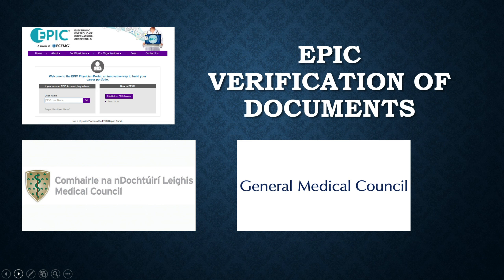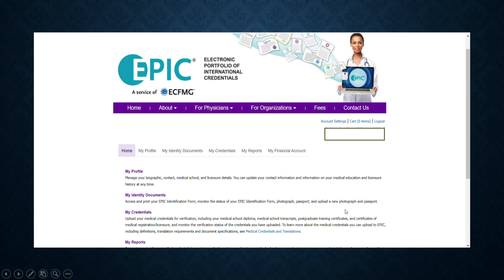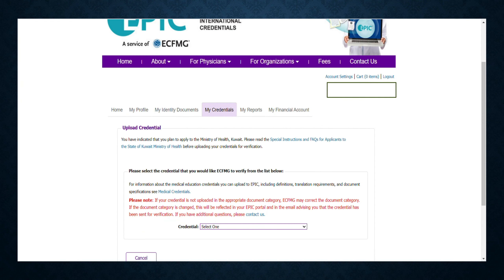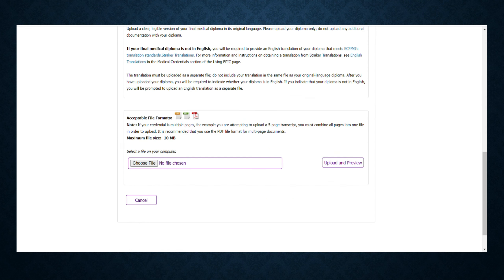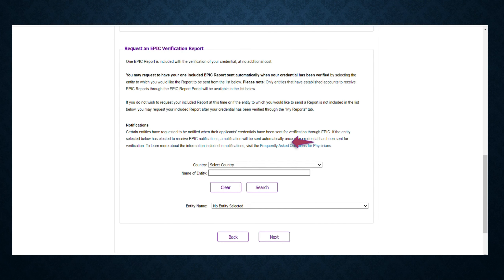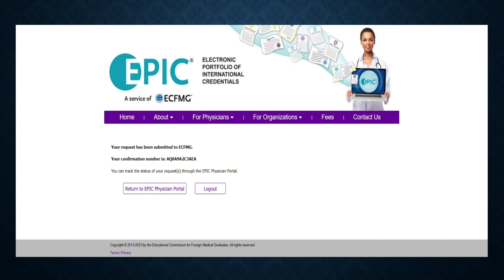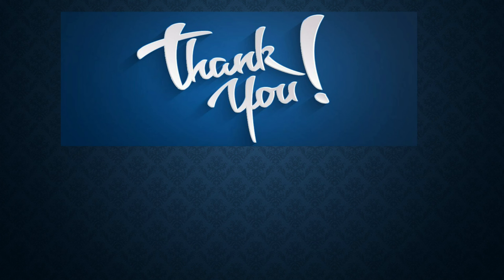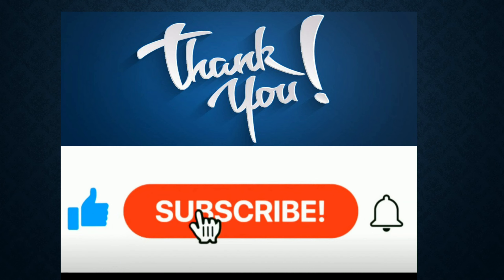How to upload Documents on EPIC/ECFMG for IMC, GMC Registration| Which documents to upload in EPIC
EPIC Verification includes 3 steps:
1. Create EPIC account
2. Create Notarycam account
3. Upload credentials

So this is a video that describes the step by step process I used to get my medical degree EPIC verified for the GMC. Allow me to clarify all the confusion around EPIC verification, EPIC Identification Form, EPIC Physician portal, Notarycam and ECFMG, uploading the credentials for verification and payment for document verification.

We, Dr Raana & Dr Zainab are currently working as Resident Doctors in the Pakistan. We truly feel honored to teach and learn from medical students and grads all across the globe. This channel is dedicated to humans all across the world. We appreciate you stopping by & really really hope we've won your subscription, regards, and love! ❤

Please note that I do not speak on behalf of the ECFMG, GMC, or any other official governing/regulatory bodies. This was my personal experience and some of the content may become outdated as the websites/processes evolve.